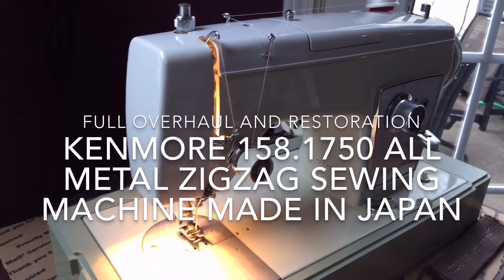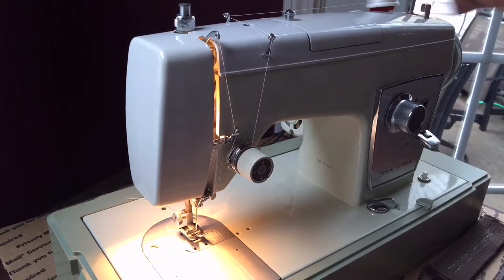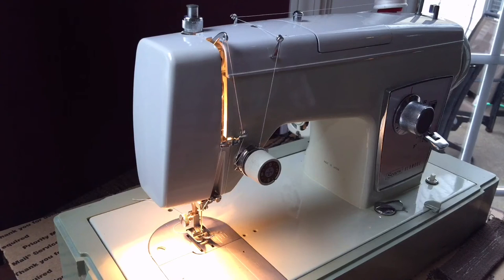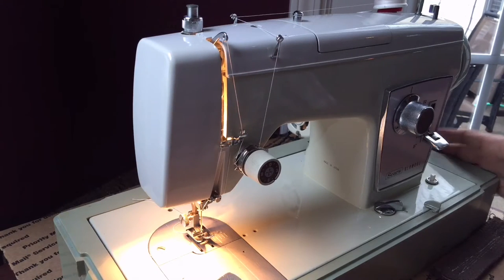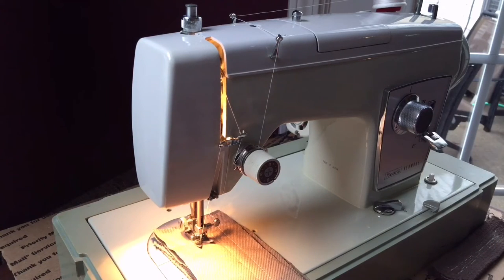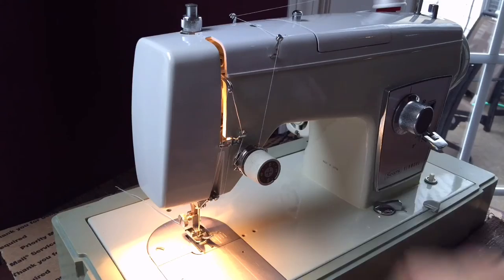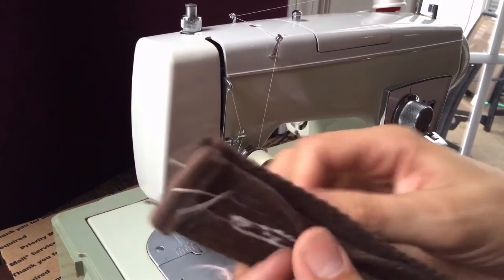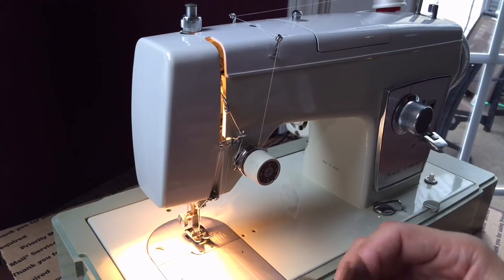Kenmore 158.1750 sewing machine! Super strong with 1.2 amps of motor power!!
This is one of the strongest of the Kenmores which offers a very smooth 1.2 amp motor and the capability of ZigZag Stitches with the use of a cam.  There are accessories for this machine such as a buttonholer attachment and numerous feet which can be used.  One great feature of Kenmores of this era is that they allow over double the clearance space under the sewing foot!!!   This is a great features especially for those of you who sew thick fabrics.